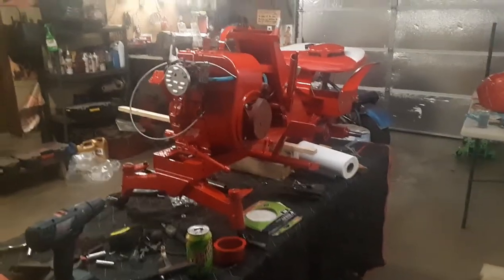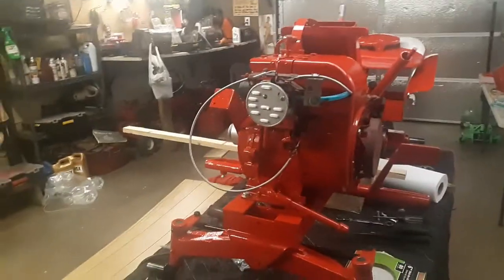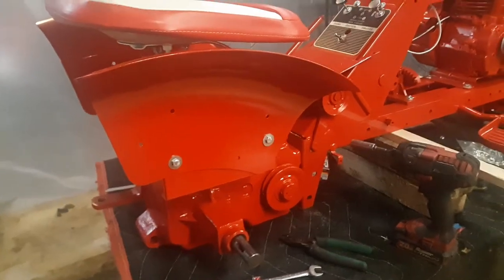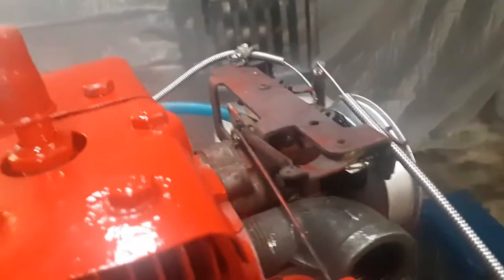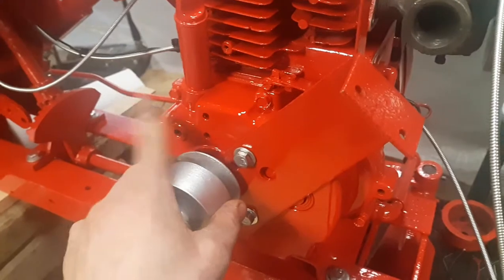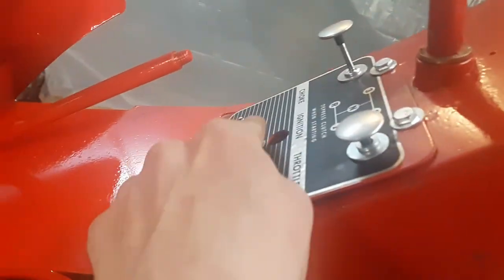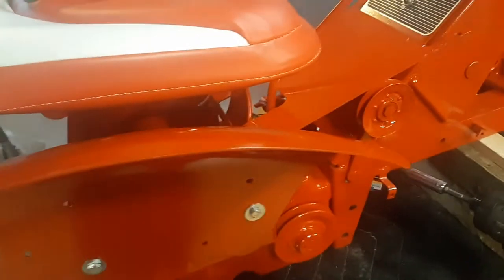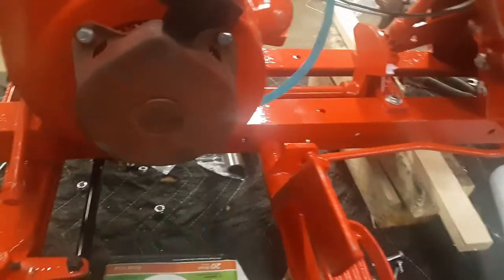Wheel horse lawn ranger restoring